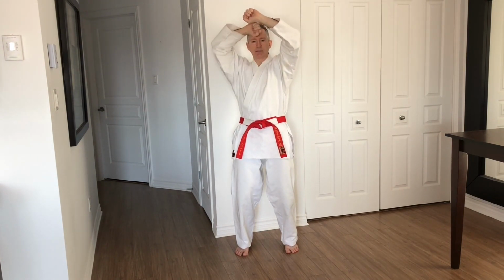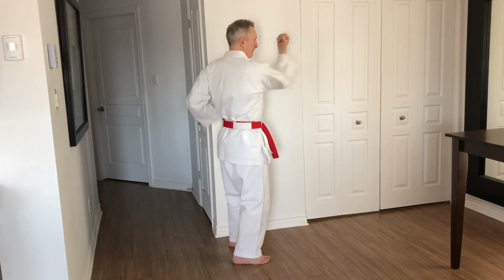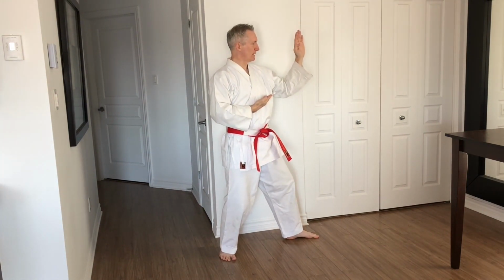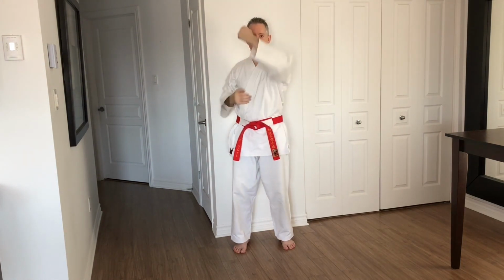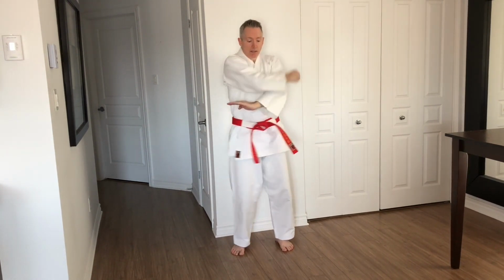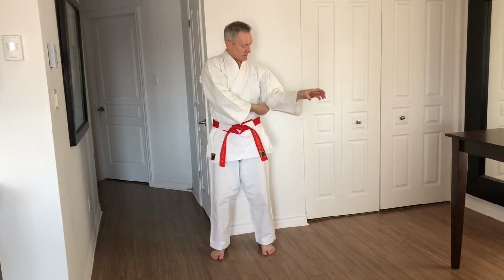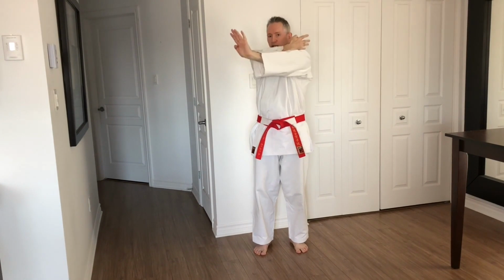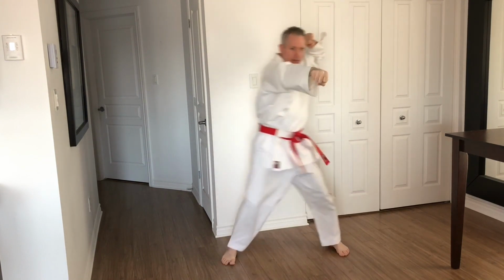Self-Defense Success System - Blocking - Understand It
Learn the details of how to perform the techniques of blocking against punches with proper form.